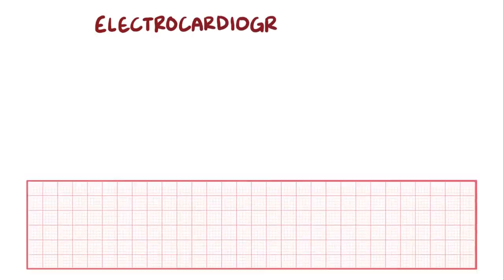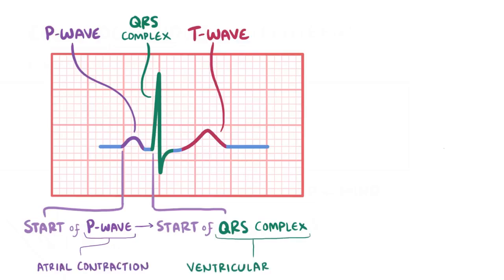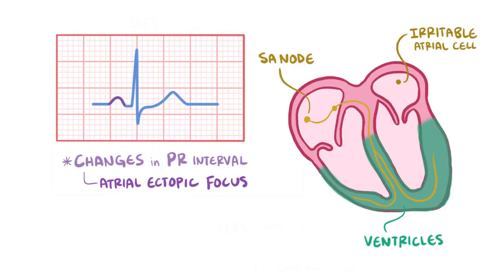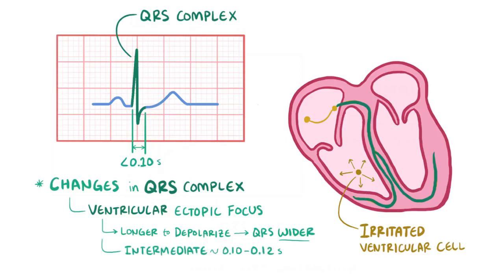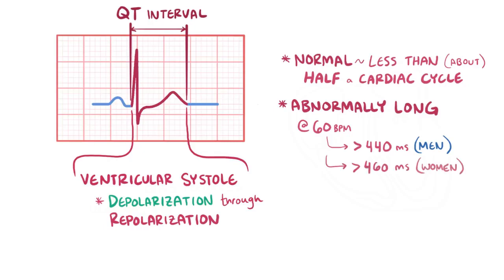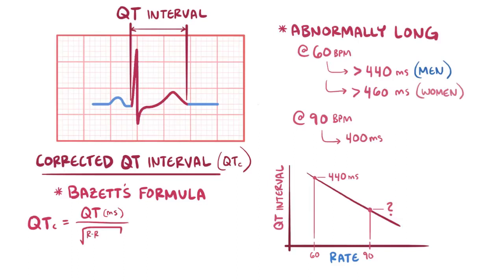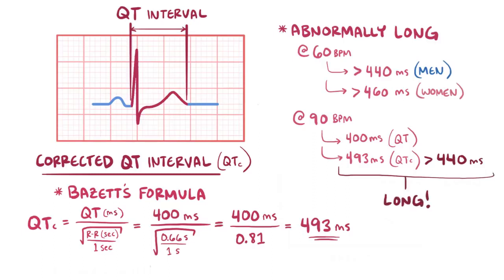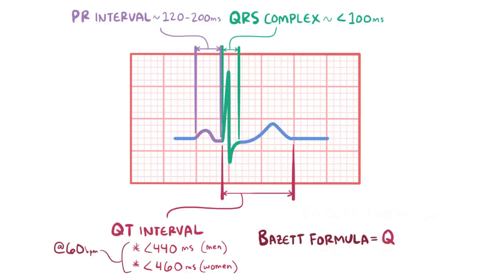4 ECG intervals